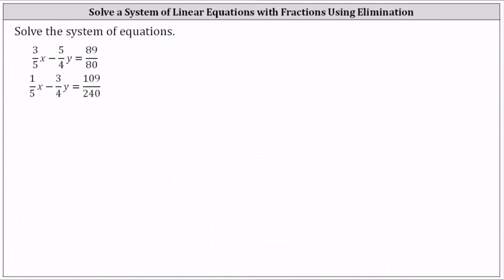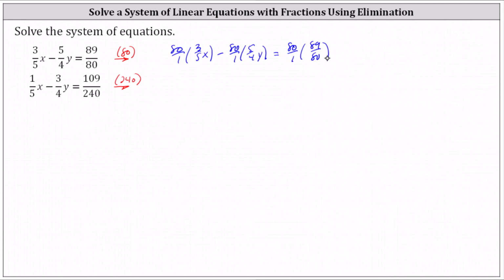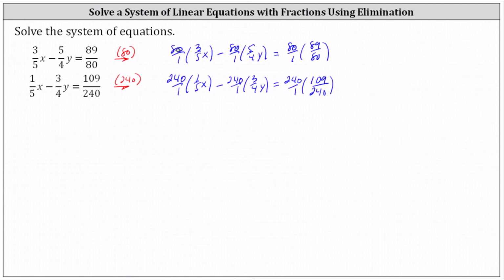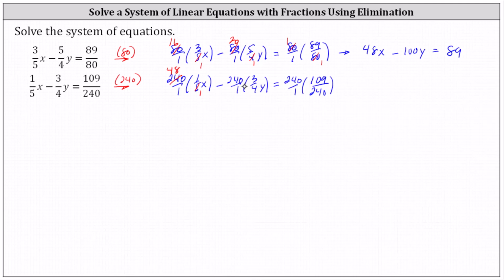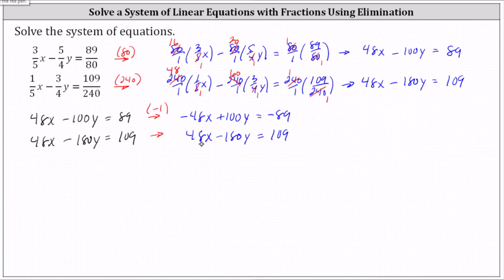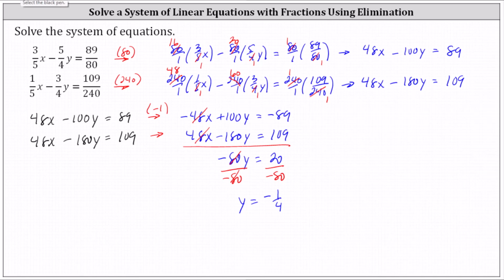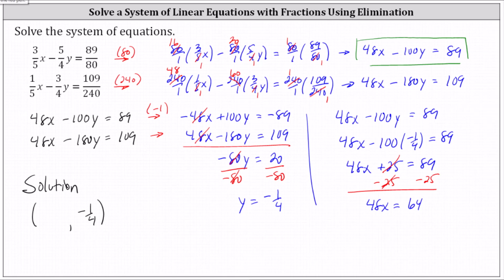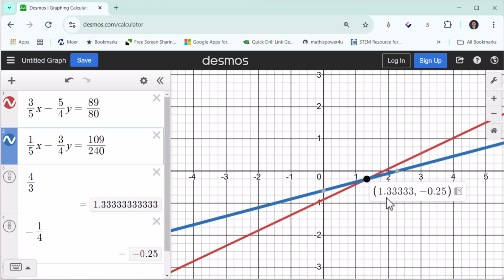Solve a System of Linear Equations with Fractions Using Elimination (2)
This video explains how to solve a system of linear equations with fractions using the elimination or addition method.  The solution is checked graphically using Desmos.